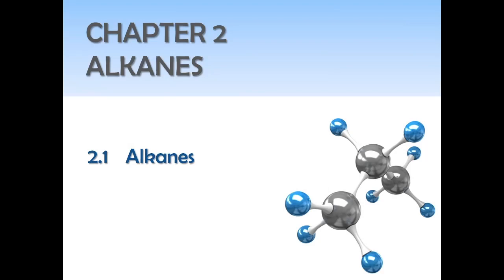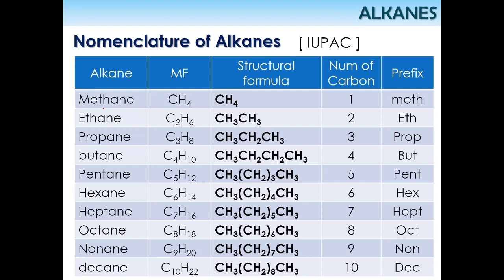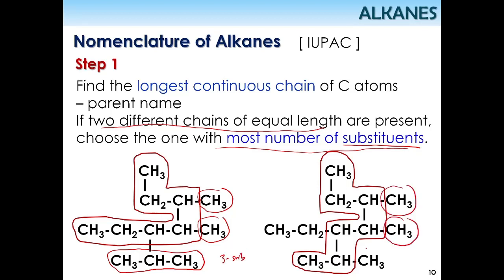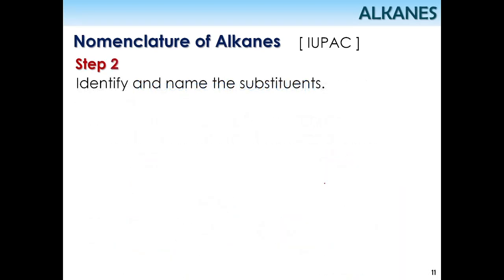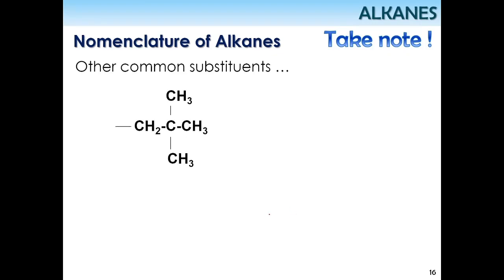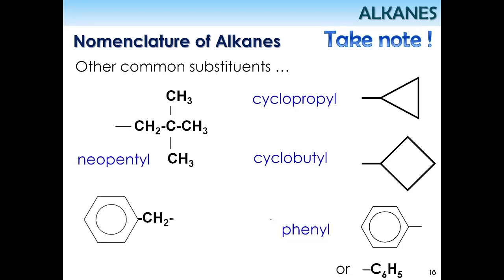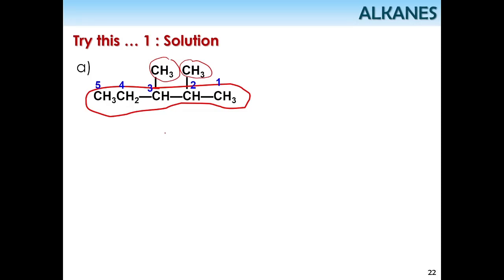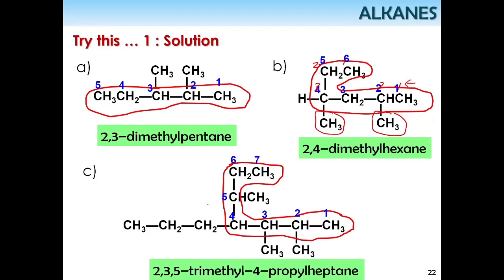[010] MATRICULATION DK024: CHAPTER 2.1 Structures of Alkanes and 2.2 Nomenclature of Alkanes [PART1]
Explanation of chapter 2.1: Structures of Alkanes

0:00 Structures of Alkanes
2:13 Nomenclature of Alkanes
12:47 Try this